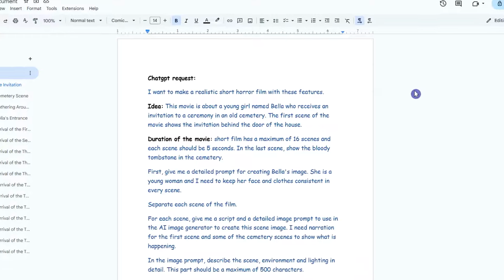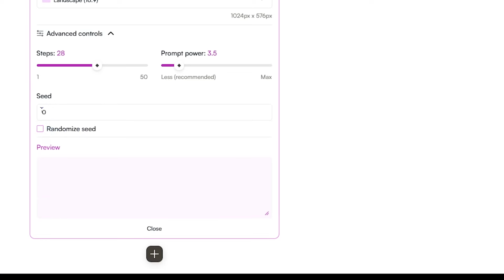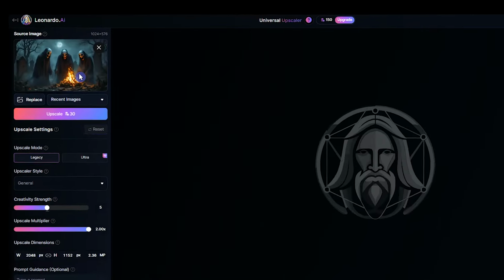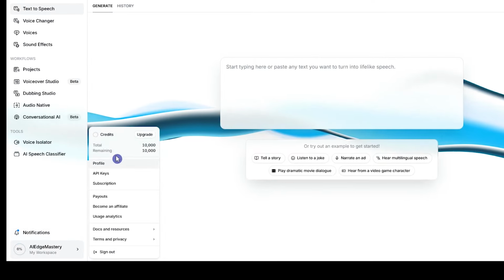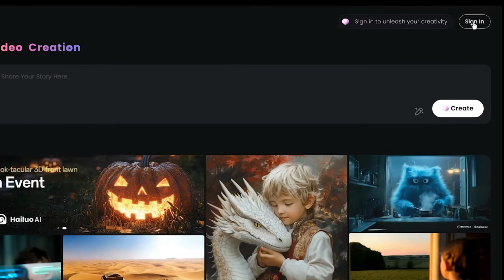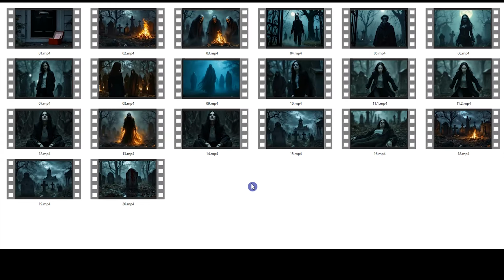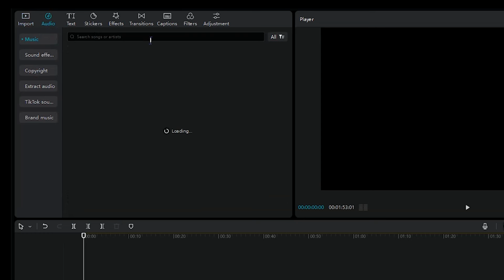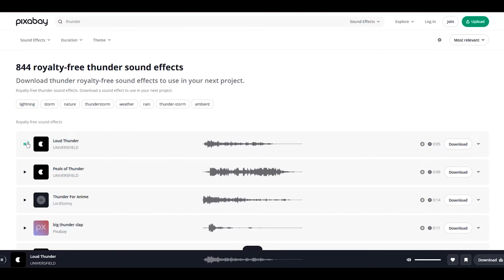Filmmaking: Create Scary Movies with AI in Minutes! | AI Horror Movie Maker 🎥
🎥 AI Filmmaking - Create Consistent AI Character in AI Horror Movie Step by Step Guide - Create Scary Movies with Best AI Tools 2025 like Hailuo AI - Step by Step Guide to AI Filmmaking with Simple AI Video Maker Tools 📽 Want to make your own AI horror movie or dive into the exciting world of Filmmaking? This step by step guide is perfect for anyone looking to create a chilling AI scary movie with simple, accessible AI tools.

Whether you’re a filmmaker or just experimenting, discover how to transform your story into a fully animated AI movie using the latest AI movie generator technology! 🎬 This AI filmmaking tutorial will show you how to make an AI horror video from scratch, including scripting, image creation, voice narration, and animating visuals. Join us as we explore the future of AI movie making and empower you to become a master AI video maker!

What You’ll Learn in This AI Movie Tutorial:
1️⃣ Scriptwriting 📝 – Use ChatGPT to craft a haunting plot for your AI horror movie.

2️⃣ AI Image Generation - AI Text to Image 🖼️ – Use AI tools like Glif AI and Flux Pro 1.1 to create spine-chilling visuals that bring your scary movie to life.

3️⃣ Image Enhancement - Upscaling for Quality 🔍 – Enhance your visuals with Leonardo AI or Krea AI for a professional cinematic quality.

4️⃣ AI Voice Narration - Text to Speech Narration 🎙️🗣️ – Use Eleven Labs to add lifelike narration to your AI horror film, giving it depth and suspense.

5️⃣ AI Video Animation 🎥 – Transform static visuals into moving scenes with MiniMax AI, making your movie dynamic and engaging.

6️⃣ Editing and Finalizing ✂️ – Combine your clips and polish your AI scary movie in CapCut for a seamless, professional finish.

Ask ChatGPT for idea:
I want to make a realistic short horror film. Give me 20 ideas. Make them scary and attractive. Every idea must have a main character.

Ask ChatGPT for script and image prompts:
I want to make a realistic short horror film with these features.
Idea: This movie is about a young girl named Bella who receives an invitation to a ceremony in an old cemetery. The first scene of the movie shows the invitation behind the door of the house.
Duration of the movie: short film has a maximum of 16 scenes and each scene should be 5 seconds. In the last scene, show the bloody tombstone in the cemetery.
First, give me a detailed prompt for creating Bella's image. She is a young woman and I need to keep her face and clothes consistent in every scene.
Separate each scene of the film.
For each scene, give me script and detailed image prompt to use in AI image generator to create this scene image. I need narration for the first scene and some of the cemetery scenes to show what is happening.
In the image prompt, describe the scene, environment and lighting in detail. This part should be a maximum of 500 characters.

⏲ Timestamps:

0:00  AI Movie Demo – AI Horror Movie
1:39  Script and Image Prompts
2:33  Generate Images
3:51  Upscale Images
4:46  Text to Speech
5:42  Generate Videos
4:05  Edit Final Video